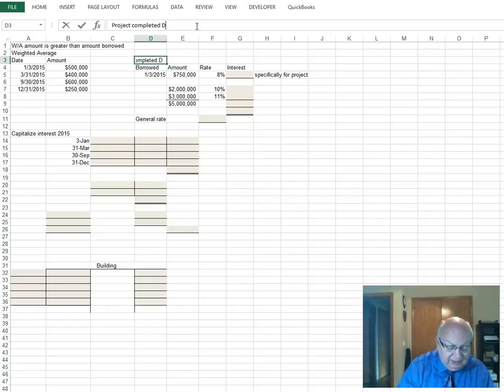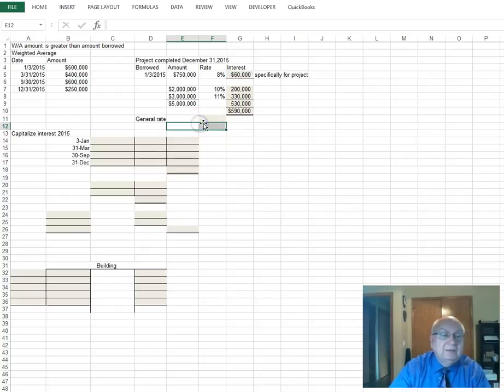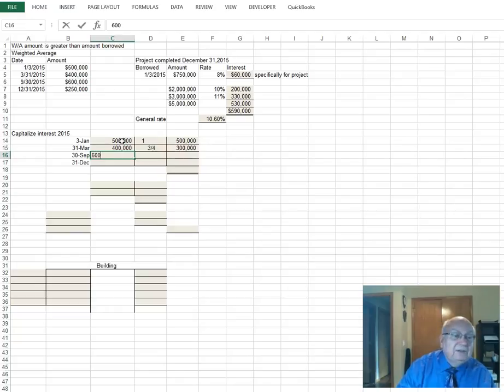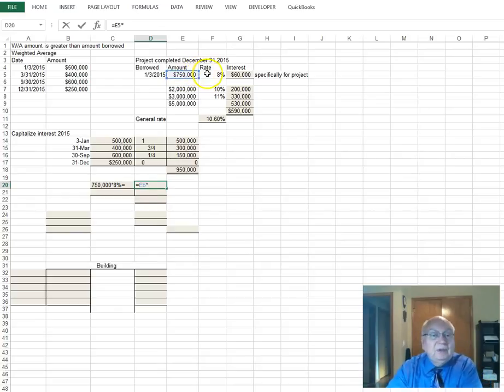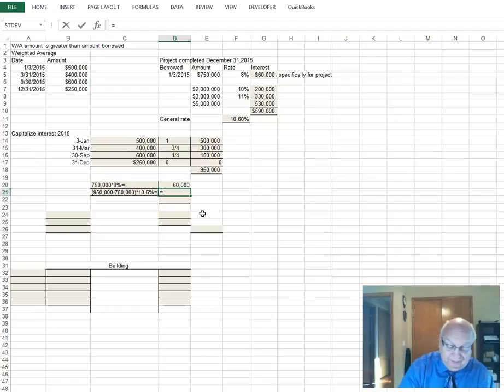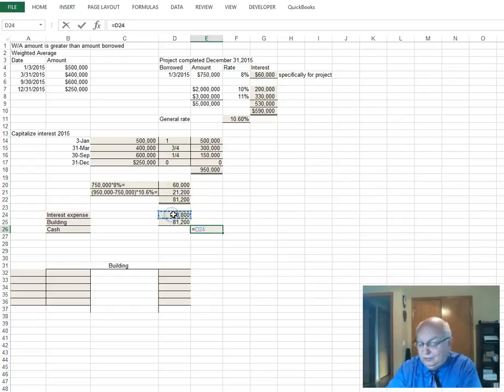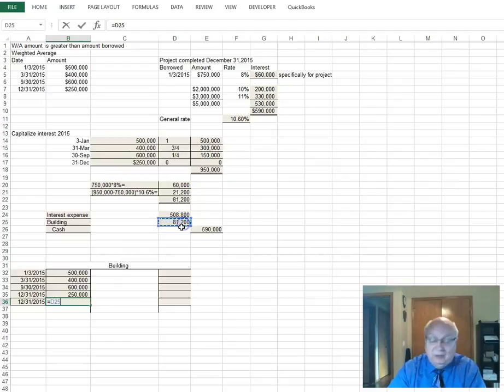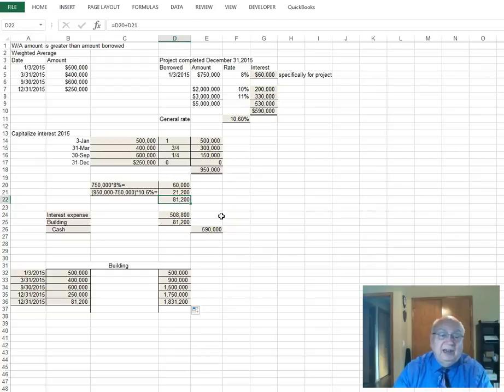Capitalizing interest greater than borrowing